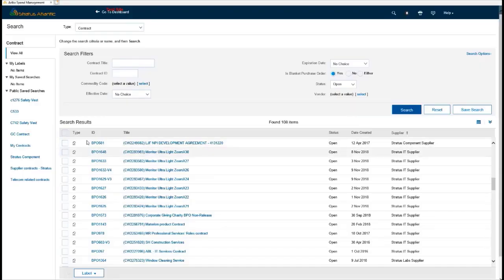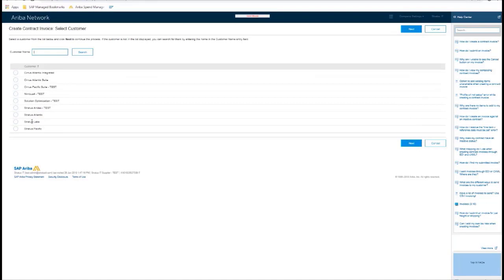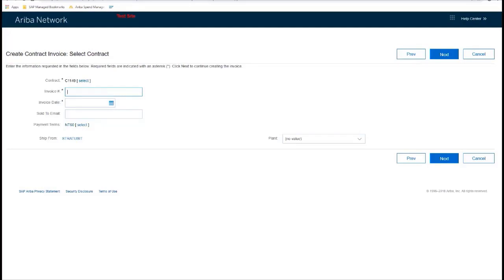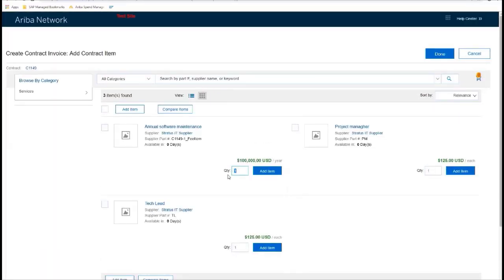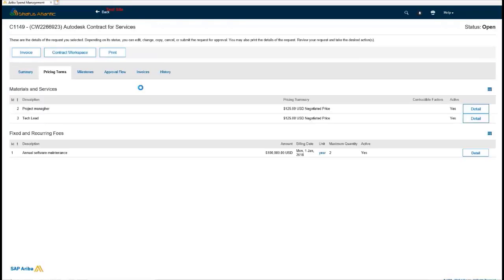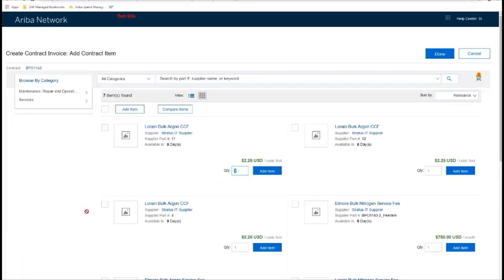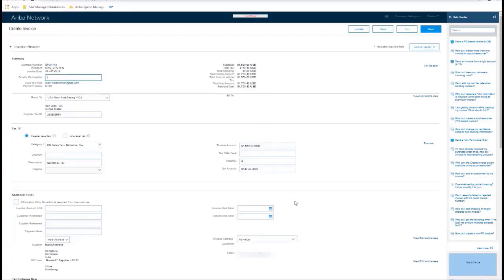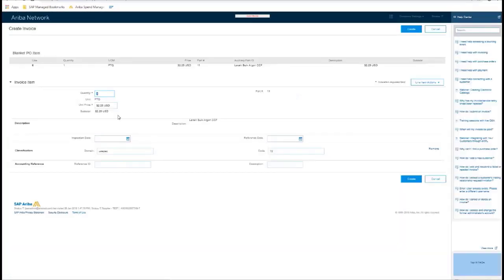Invoice Against Contract - Supplier Invoicing Demo - BPO vs Non BPO - Part 8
Have you ever wondered what Invoicing looks like from the Suppliers perspective? This video will give you all the details as well as a useful breakdown. Watch this demonstration of suppliers invoicing for Blanket Purchase Orders and Non Blanket Purchase Orders. (BPO and Non-BPO)